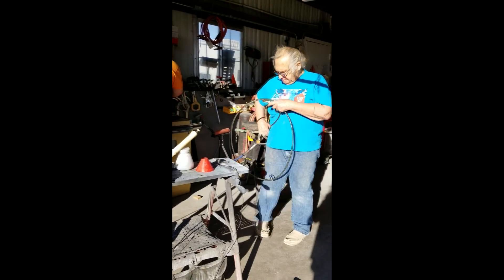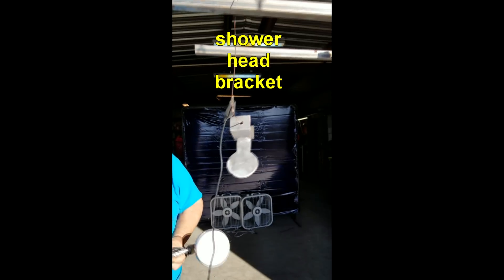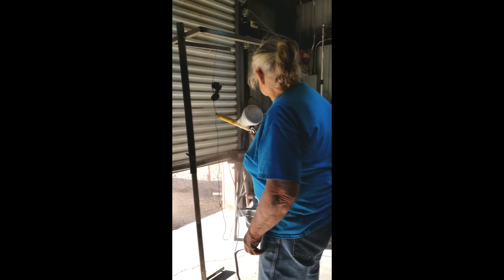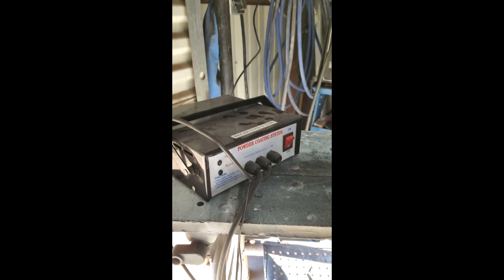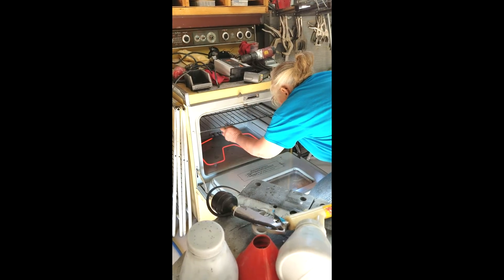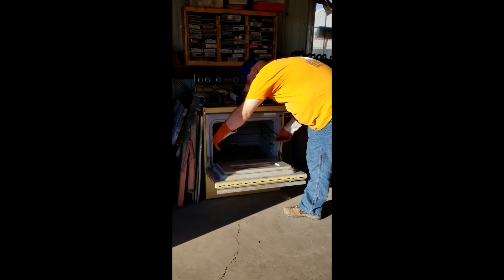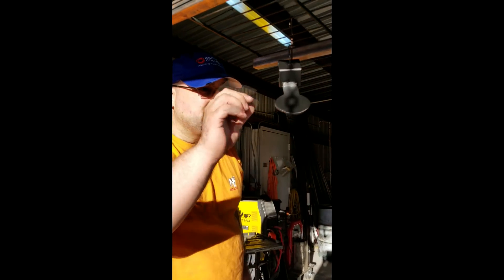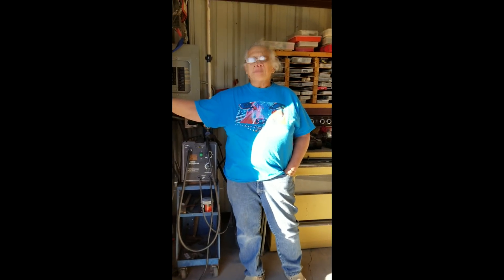How to Powder Coat Metal in Your Own Workshop - Kevin Caron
With Thanks to Randi Garner of Old People's Garage, Douglas, Arizona

- Artist Kevin Caron visits Randi Garner's shop, where a powder coating project provides a good time to see how to powder coat and discuss what a system costs ...

When we enter Randi Garner's Old People's Garage, Robert, Randi, Rachel and Kevin Caron are watching as Randi and Robert powder coat a metal showerhead bracket.

A nice aspect of powder coating is that when it's done, it's finished - there's no drying or curing time. It does need to cool down a little, but that's it.

They load up the powder into the powder gun canister. Randi attaches the canister and compressed gas line to the gun.

The system is charged with about 30,000 volts. That causes a static bond between the powder and the metal. That's a very non-porous system.

Robert attaches the ground to the piece of metal the bracket is hanging from. Randi points to the anodes in the barrel of the powder coating gun that charges the gun. Using a foot pedal to control output, Randi sprays the showerhead bracket with the powder, which is attracted to the charged metal.

Once the piece is coated, Randi puts it into an oven, hanging from a top rack, at 380 degrees for 20 minutes.

After the 20 minutes, Robert pulls the rack out of the oven and sets it, and the showerhead bracket, to cool.

What's a powder coating setup like this cost?

* Randi paid $40 for the stove at a thrift store.

* The Powder Coating Machine cost about $140.There are cheaper units, but this one allows her to adjust voltage for different size pieces of metal.

* Really cheap industrial powder runs about $7 / can. Of course, you pay more with more colors, color matching, etc.

Kevin Caron is ready to get back to whatever is in that glass in his hand, so you have time to see more how-to videos and Kevin Caron's wild sculptures.

Well, you might want to hang around for another moment to see what Kevin Caron is getting for Christmas .